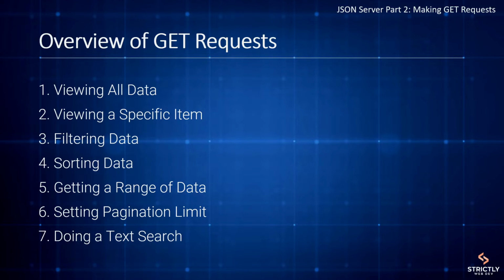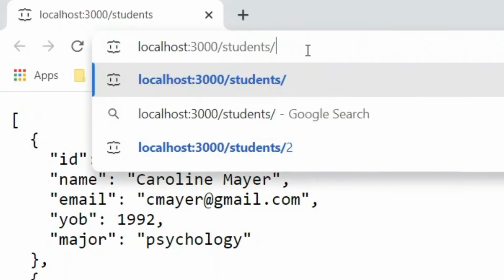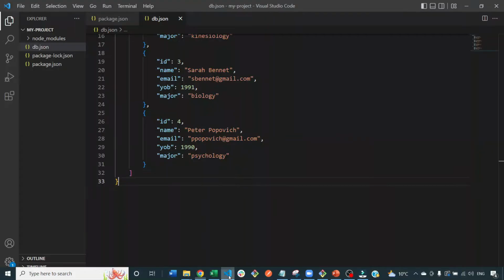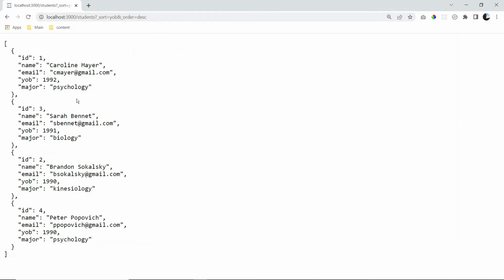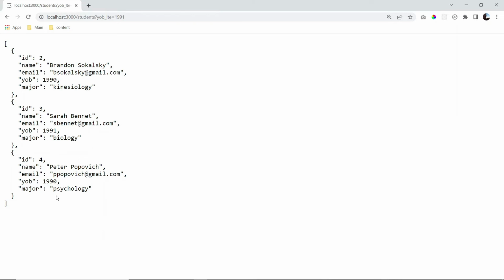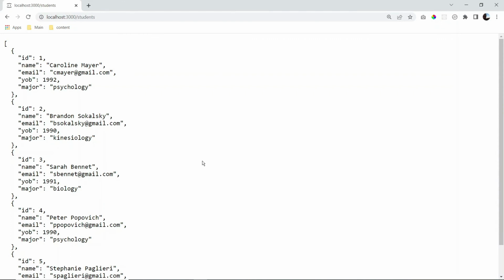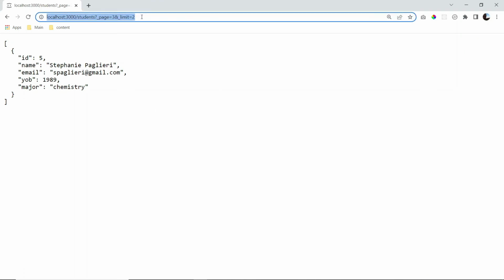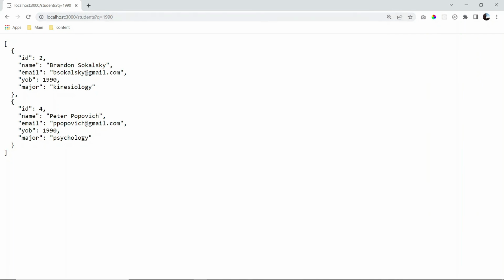Part 2: Making GET Requests with JSON Server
This video talks about making GET Requests with JSON Server, covering topics such as viewing all data, viewing a specific item, filtering data, sorting data, getting a range of data, setting pagination limit, and doing a text search. This is the second video in the "Getting started with JSON Server" series.

Time Stamps:

00:00 Introduction
00:18 Content Overview
01:05 Viewing All Data
02:52 Viewing a Specific Item
04:12 Filtering Data
06:28 Sorting Data
09:52 Getting a Range of Data
15:37 Setting Pagination Limit
19:15 Doing a Text Search